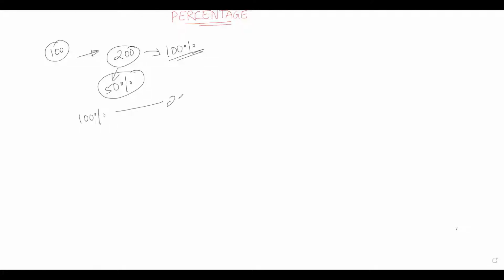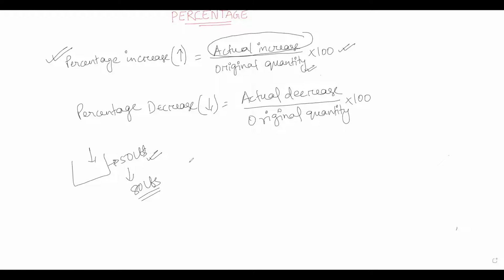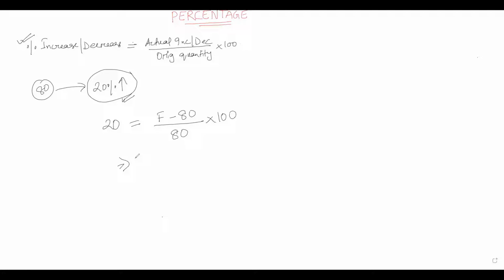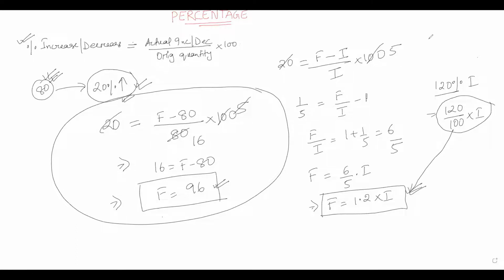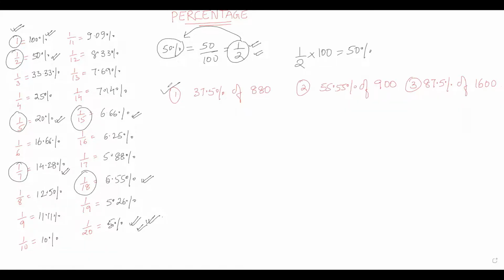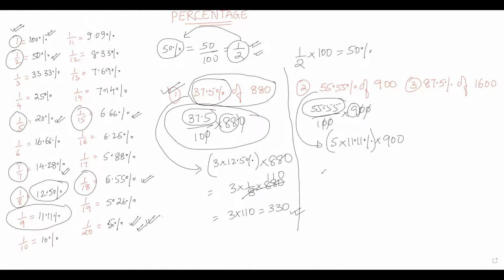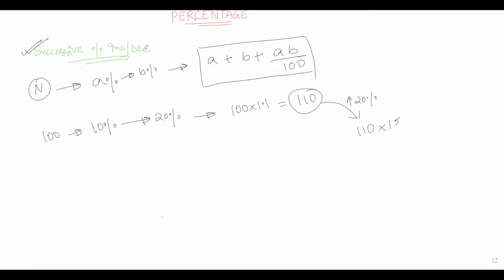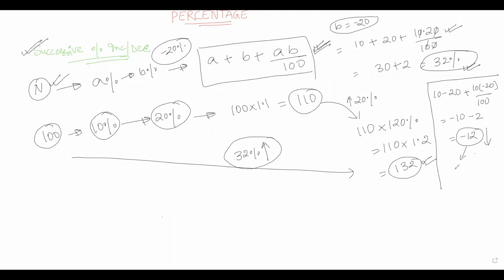Percentage(Part1) | How to calculate %tage Inc/Dec | Fraction to %tage conversion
This video explains what is percentage, How to calculate percentage Increase/Decrease, Percentage to Fraction conversion & Vice versa, Successive percentage increase/decrease and so on.